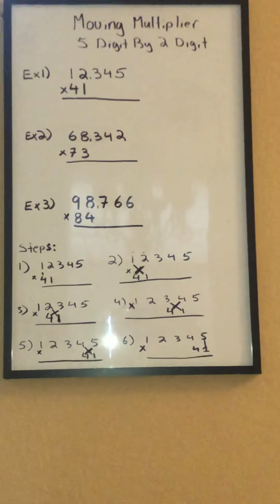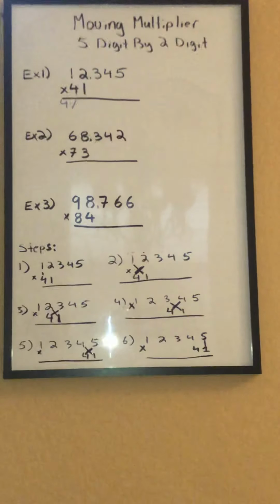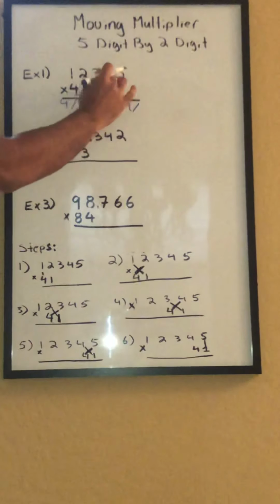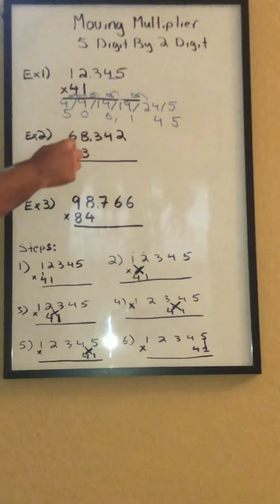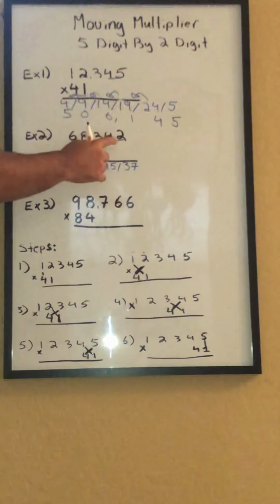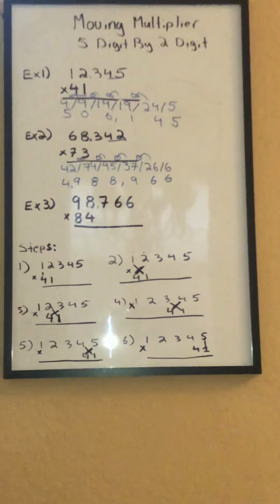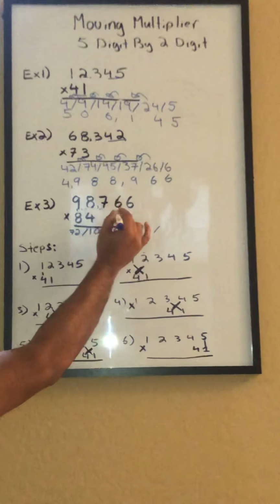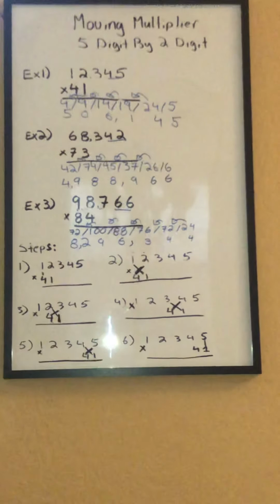Moving multiplier 5 digit by 2 digit